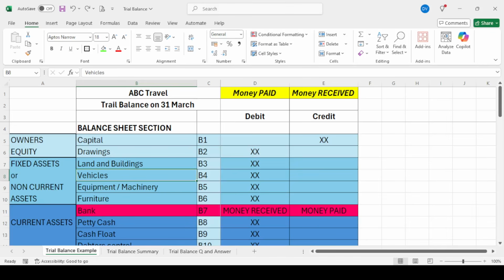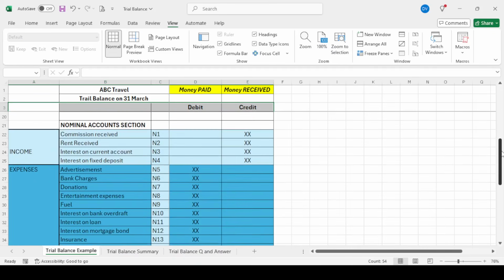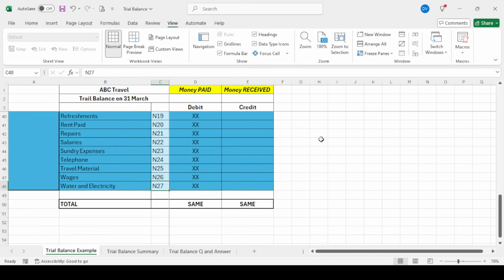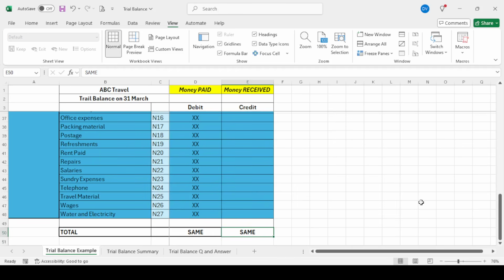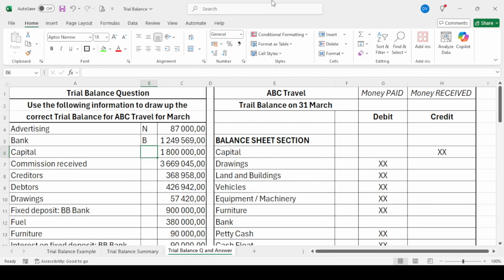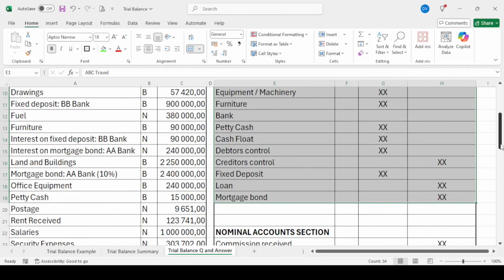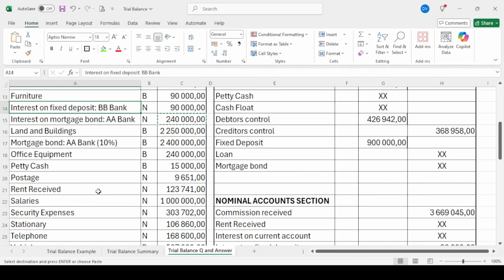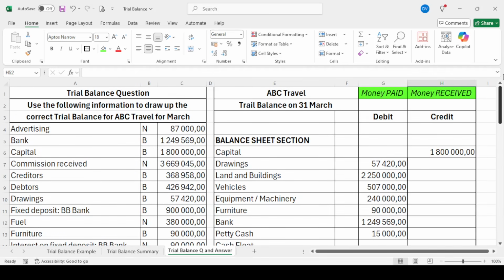Trial Balance TOPN5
In this video I show you how to do the Trial Balance for TOPN5